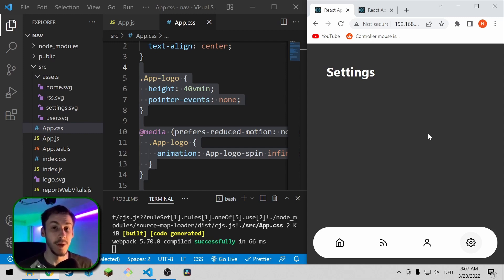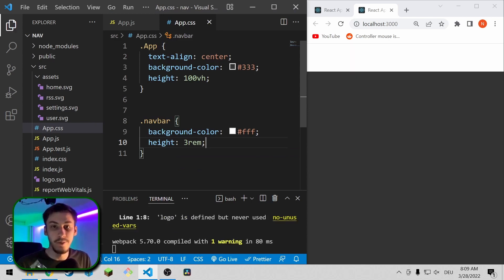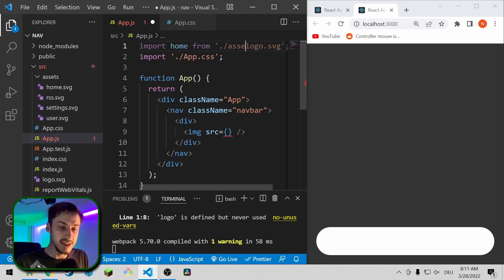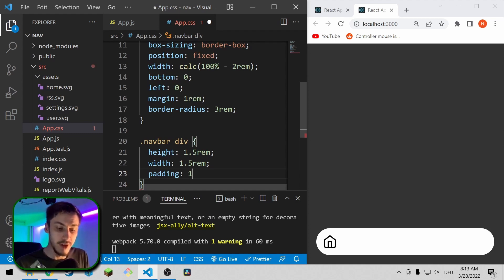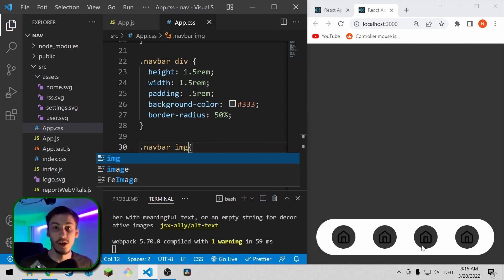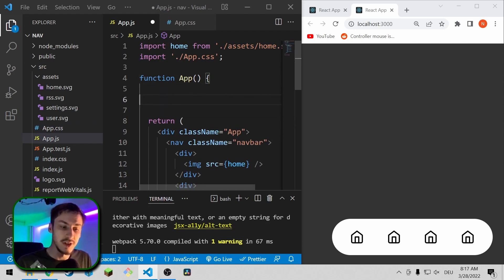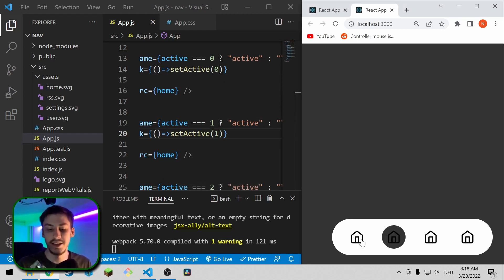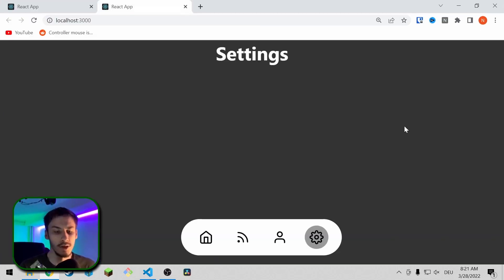Creating a Mobile Navbar in React | Tutorial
Creating mobile websites is awesome, but it sometimes makes you ask questions like "How to add navigation to mobile sites?", so let's take a look at how to do just that.

Timestamps:
00:00 Setup
01:21 Creating the Navbar
08:45 Adding Logic